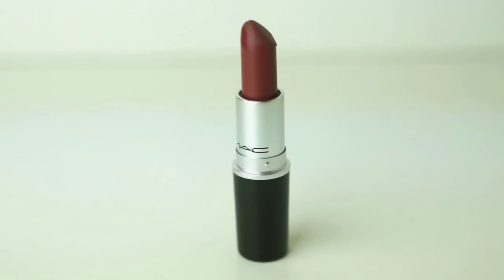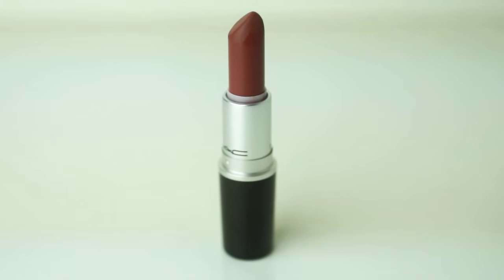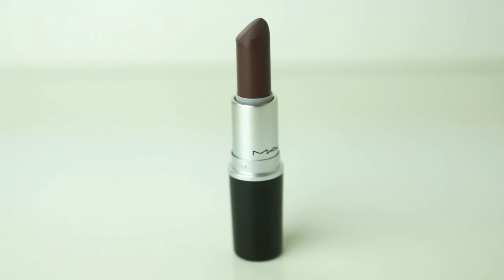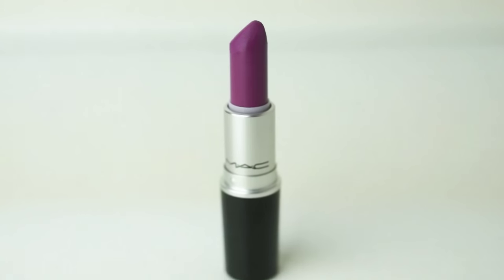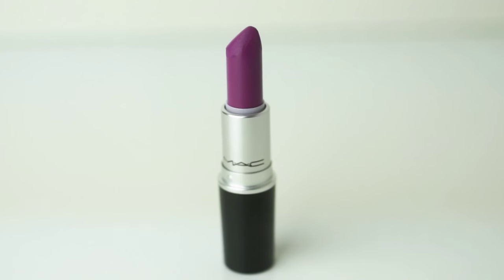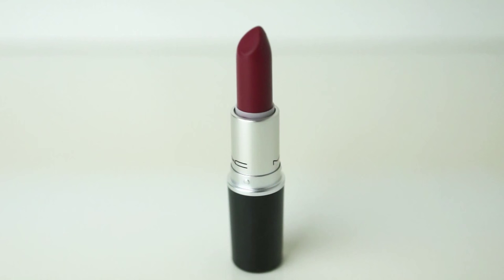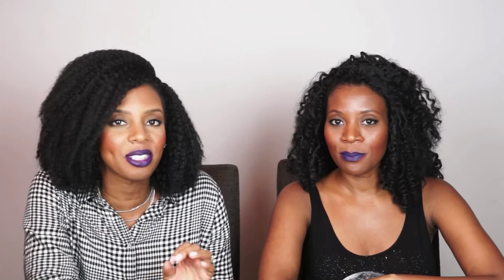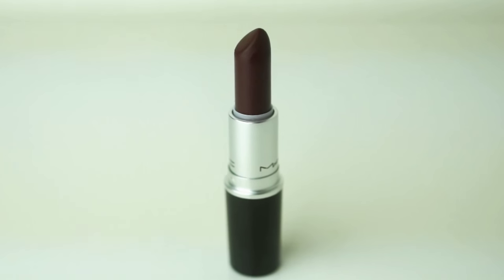The Matte Lip - New 2015 Mac Lipstick Collection on Dark Skin Tones - Beauty Haul!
Hey ladies! In this video, my sister Claire Angela and I are reviewing 7 brand new lipsticks from the 2015 matte collection. Check it out!

To see more on Mac lipsticks and makeup in general, check my sister out!

Lipsticks, in order:
1. Whirl
2. Persistence
3. Stone
4. Men Love Mystery
5. D For Danger
6. Matte Royal
7. Antique Velvet

We also used the liners Chestnut and Cork

All of my videos are available in HD!

This guy makes the best beats! Make sure you check him out!

To the YouTube Police: I have written permission to use the song. Drop me a line if you ever need proof!

All these sticks were purchased by Claire Angela, as she has been a Mac fiend for the better part of 20 years. That being said, I'm totally down to do a sponsored video for products I like.

Amazon Store